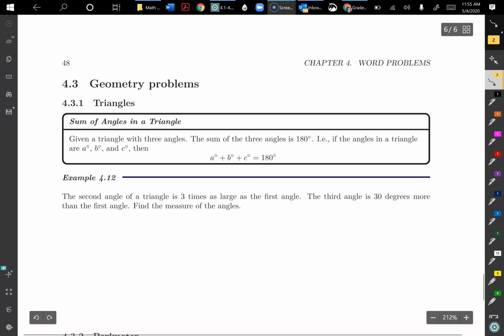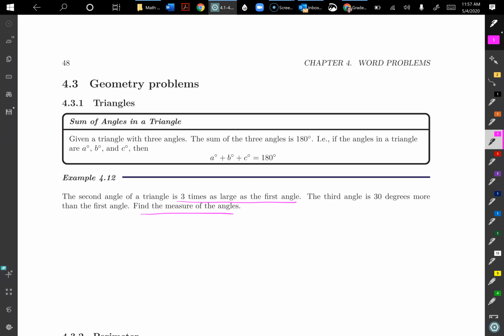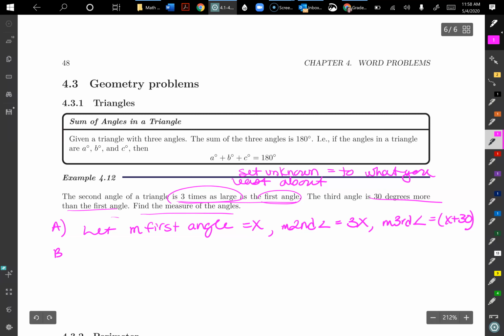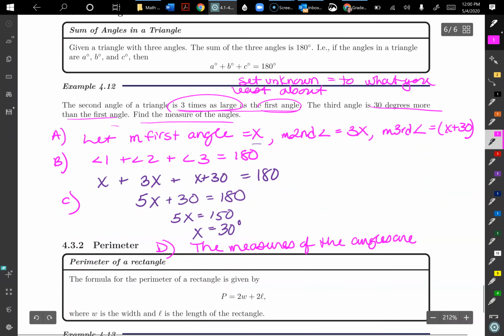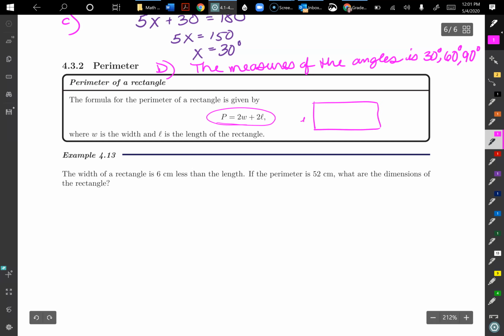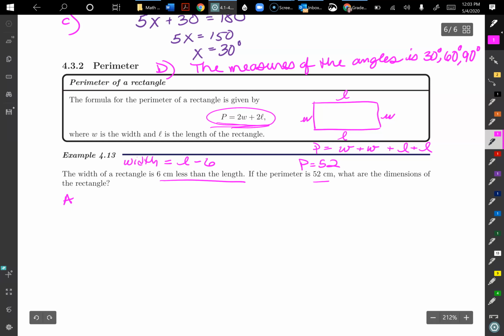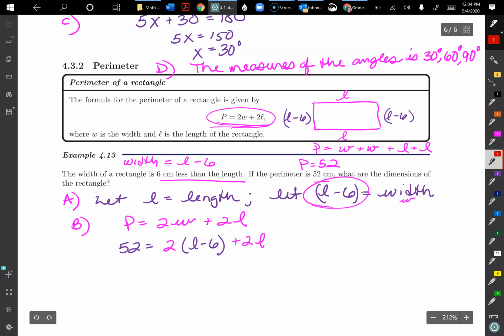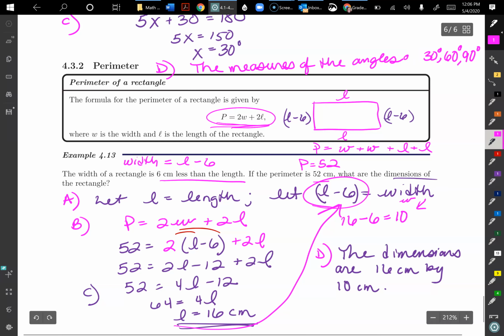4.3 Geometry Word Problems Math 97